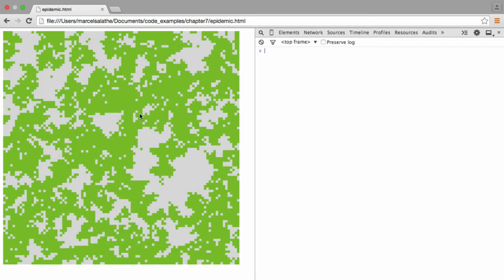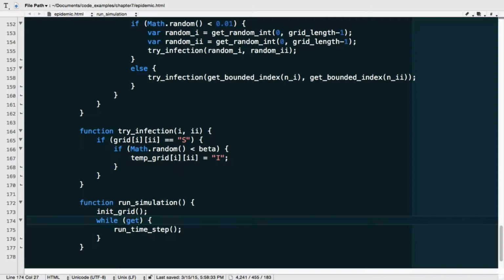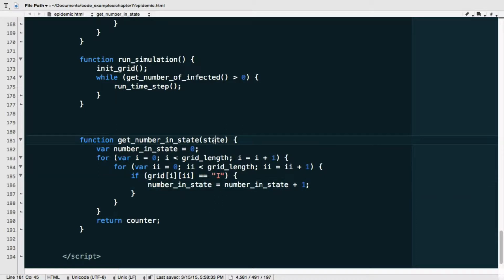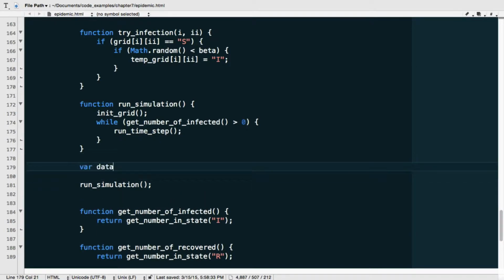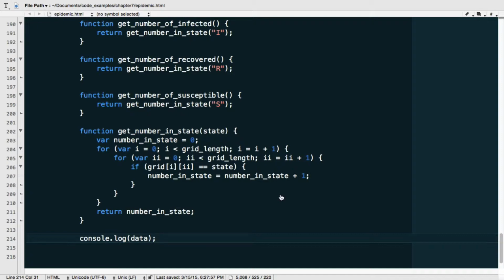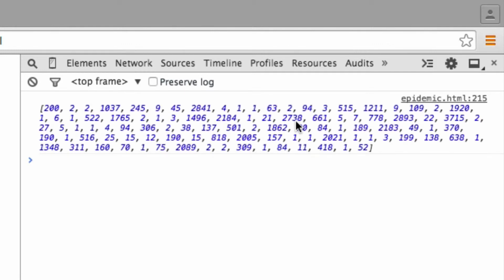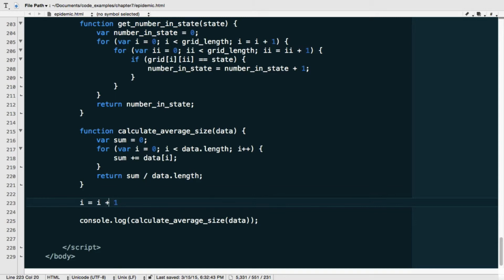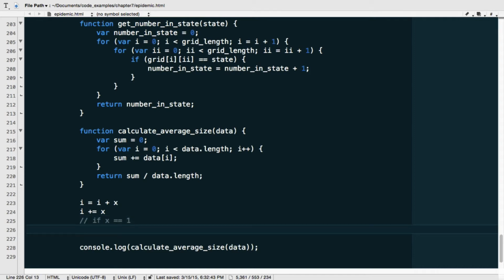Nature, In Code - Chapter 7, Lecture 7